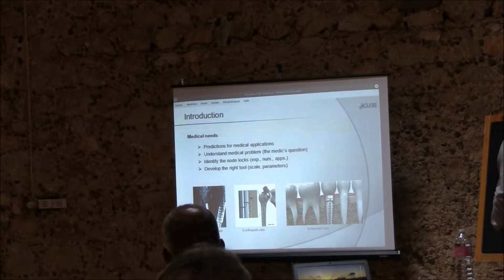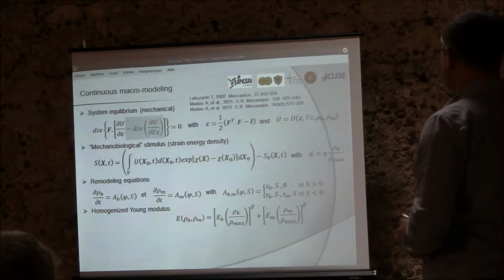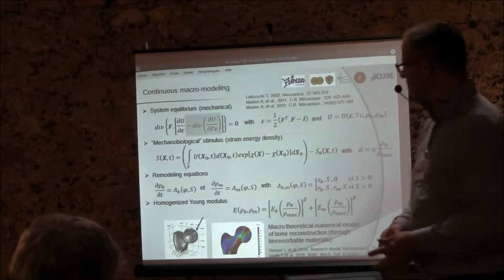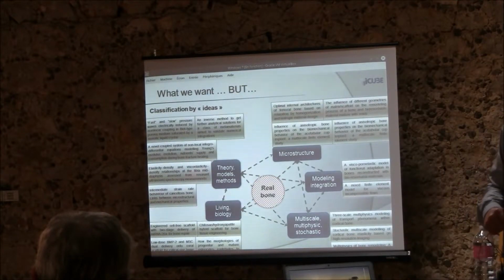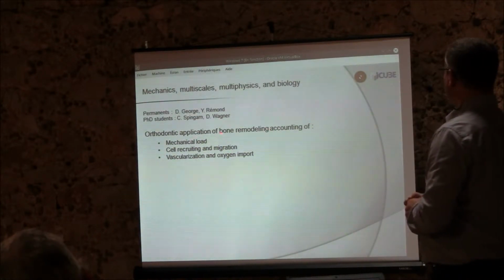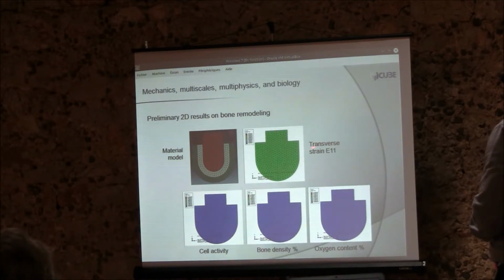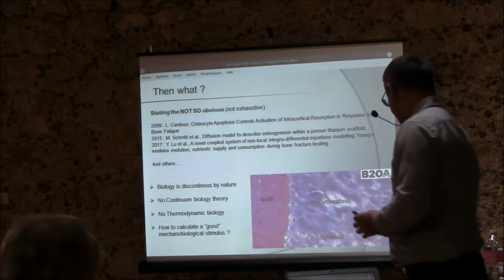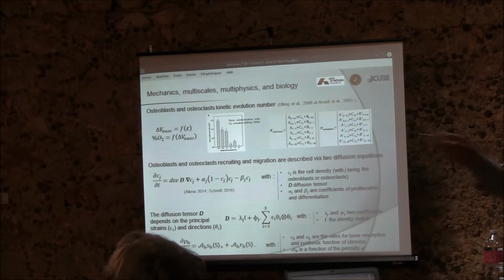Daniel George: "Improving bone remodeling stimuli based on strain energy density"